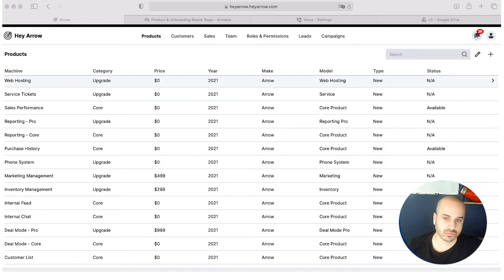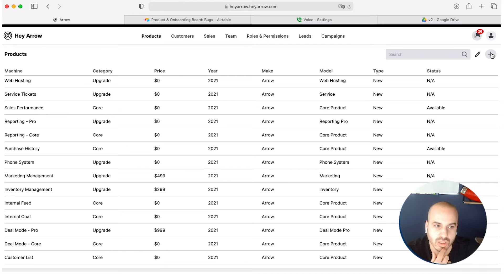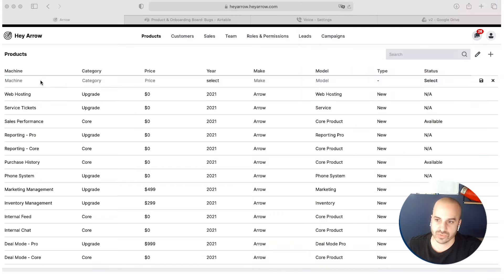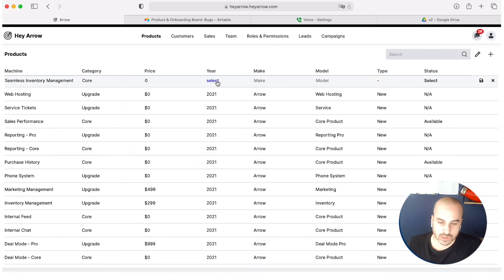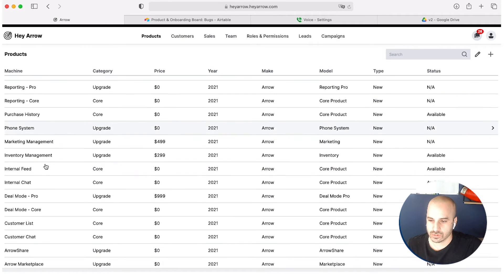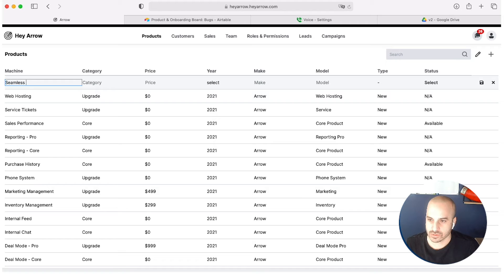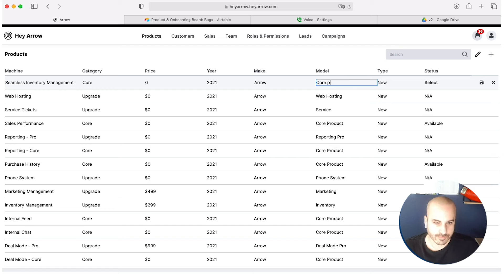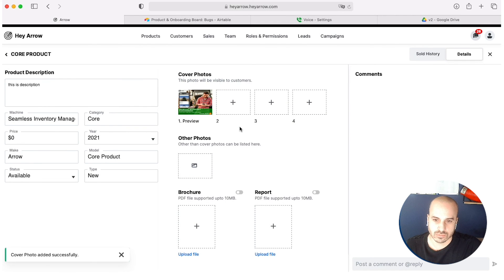How To Add A Product | Arrow Explained | 2021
How To Add A Product To Arrow | Arrow Explained | 2021

This video was originally made for internal use for the Arrow Team. Some of the included information was intended for internal team members only such as sending Admin username and password via text.